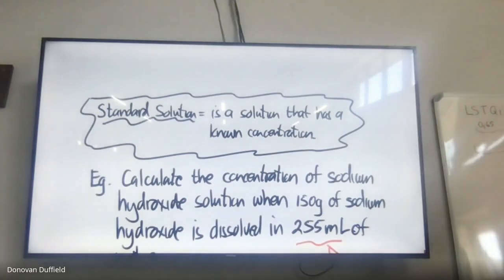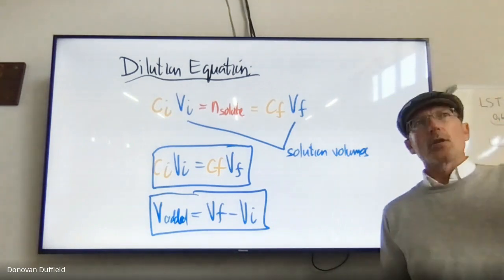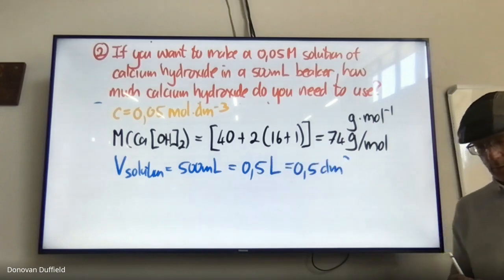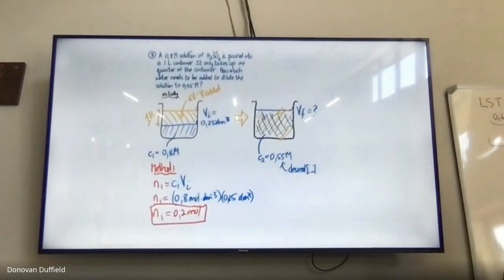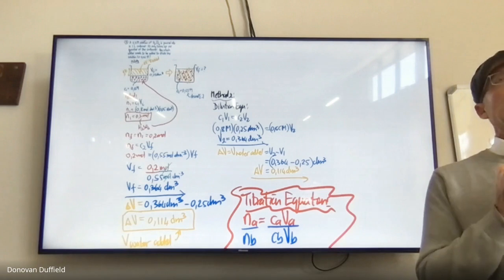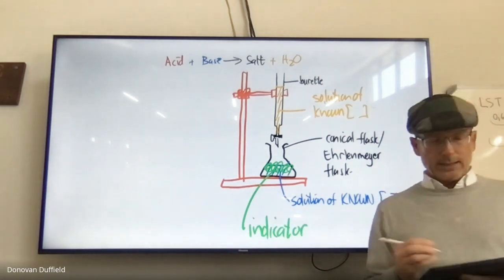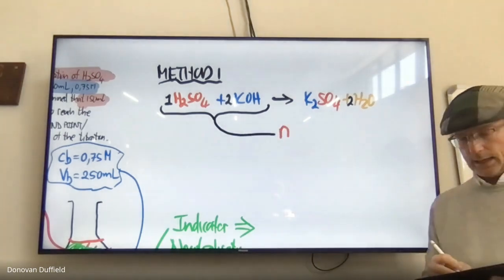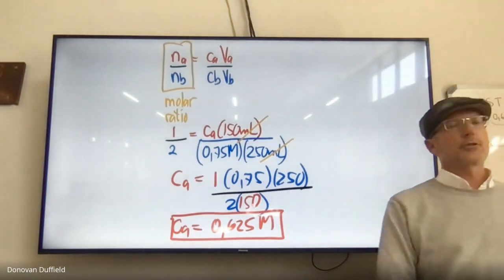Acids & Bases Workshop 5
This video lesson covers:
- dilution calculations
- titration calculations